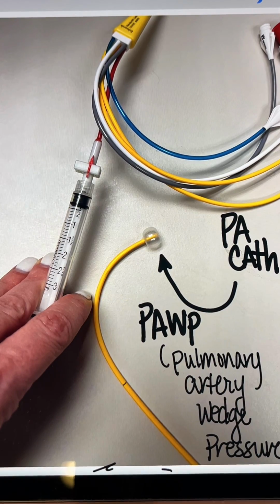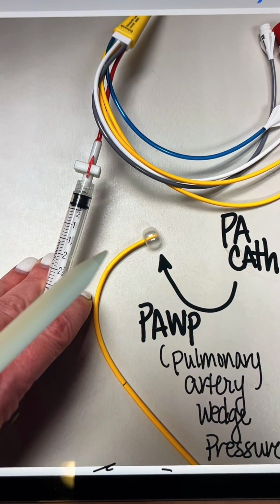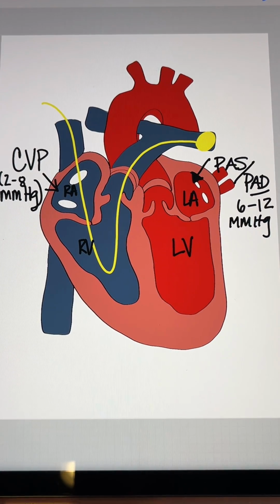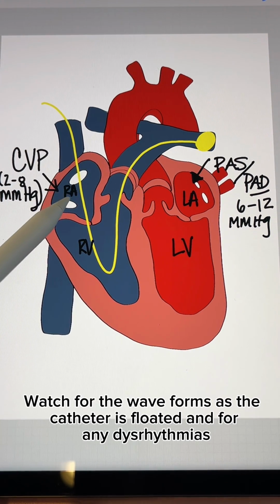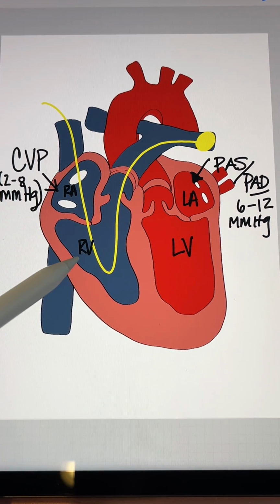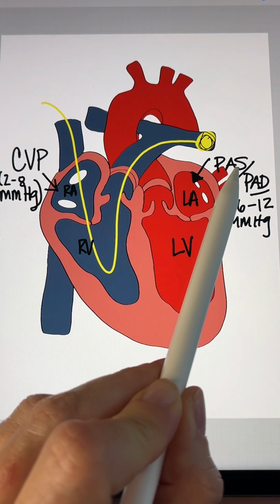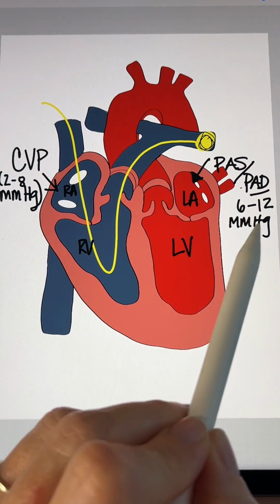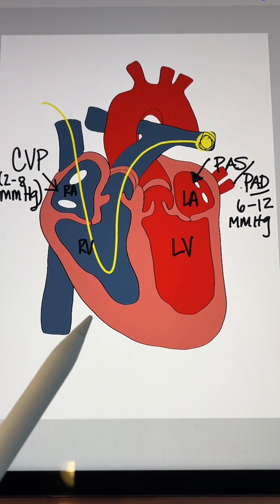What is a Pulmonary Artery Wedge Pressure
PAWP - pulmonary artery wedge pressure explained